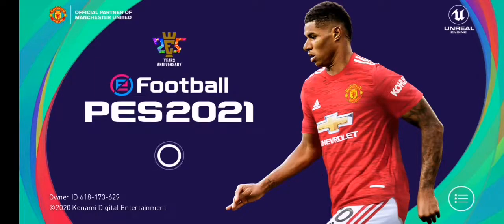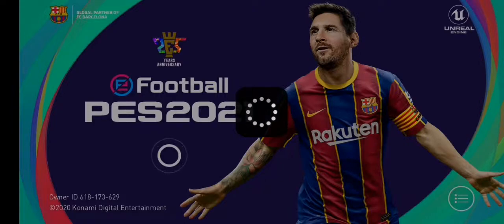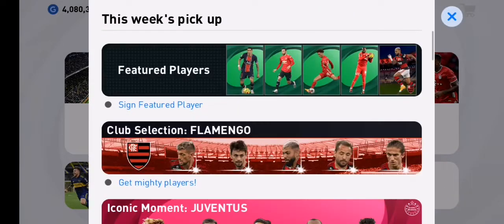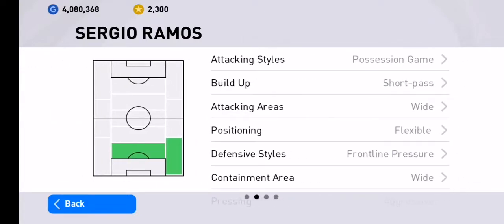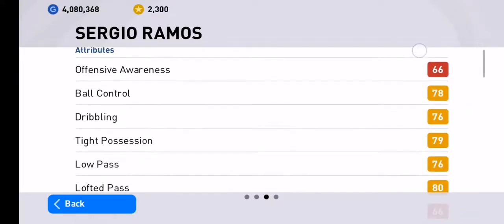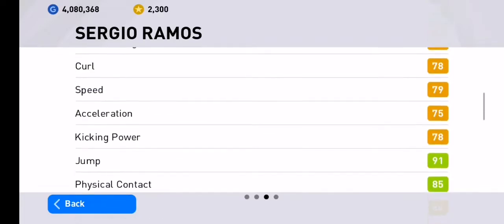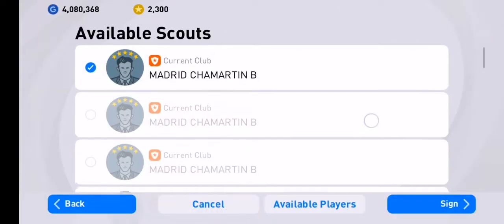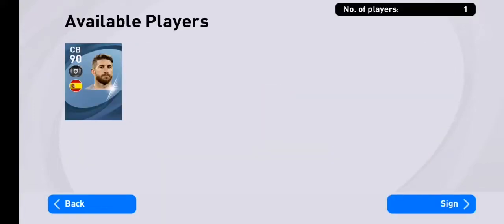How to get Sergio Ramos in PES 2021 Mobile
To get him, the scout combination that works for me is:
1. His club, Real Madrid, listed as Madrid Chamartin B (5 stars)
2. Extra frontman (5 stars)